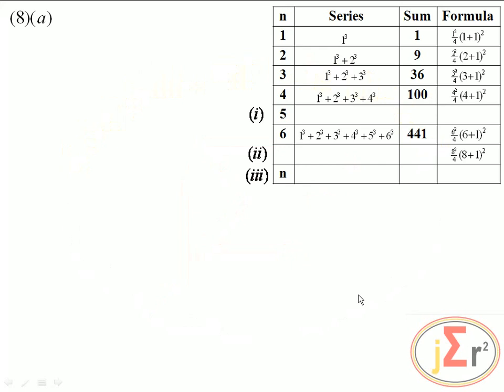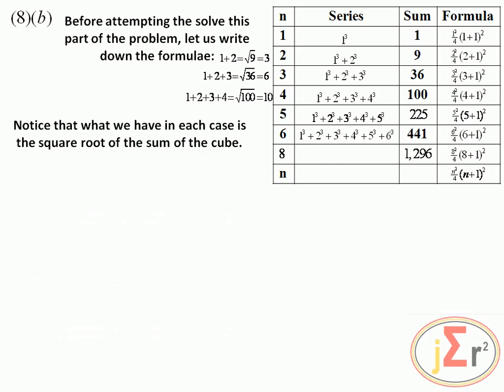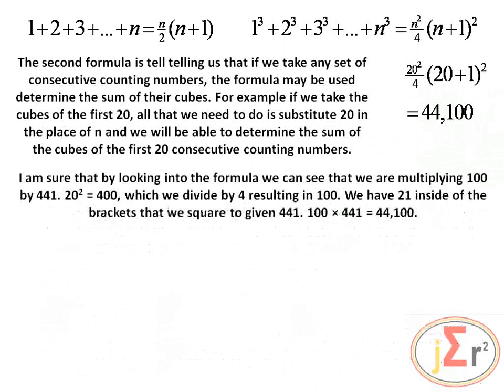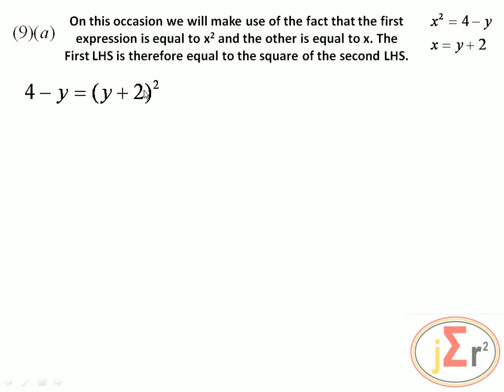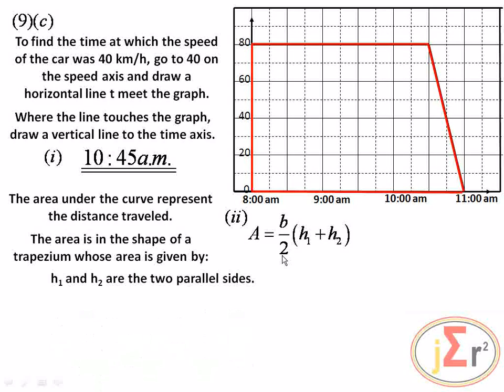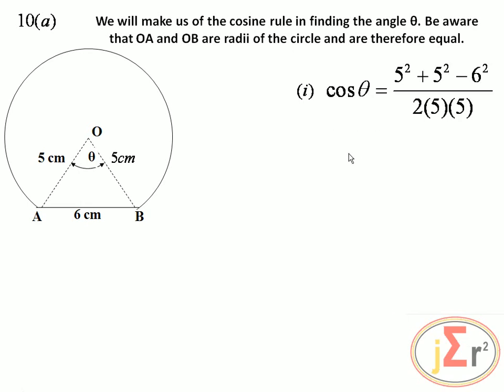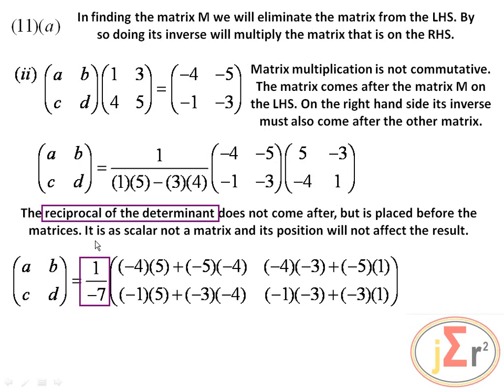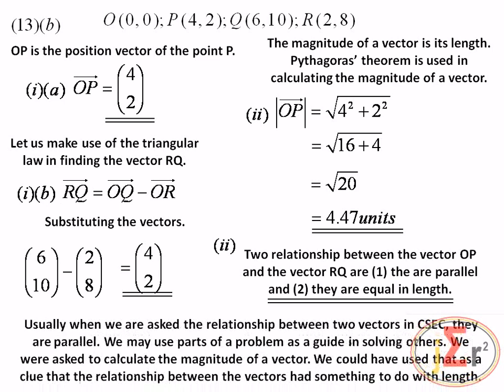CSEC 2010 May Spec B